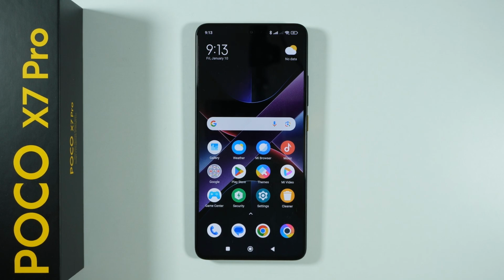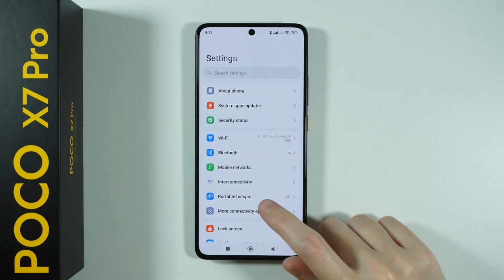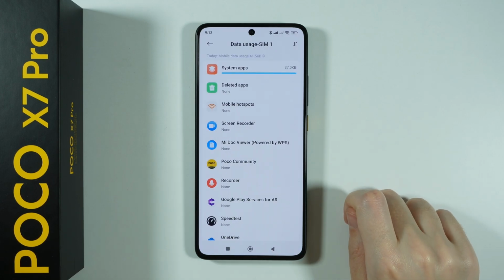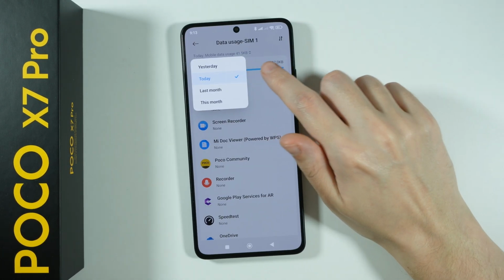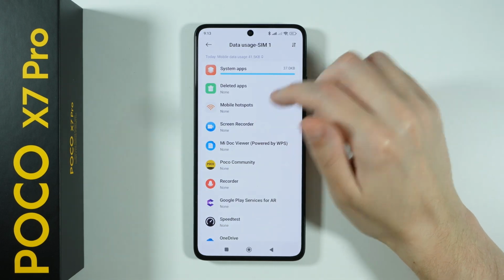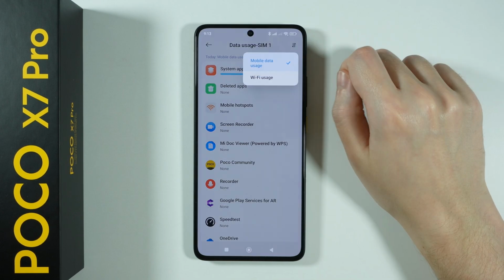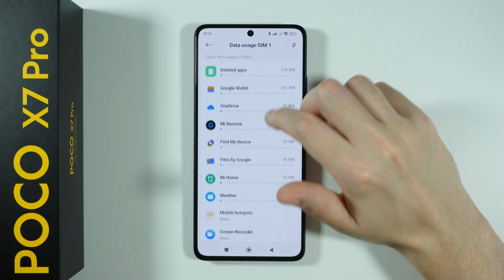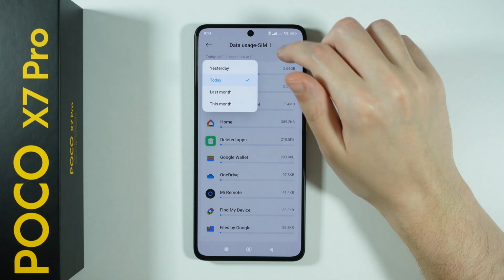POCO X7 Pro: How to Check WiFi & Mobile Usage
Learn how to check your WiFi and mobile data usage on the POCO X7 Pro with this easy-to-follow guide. This video explains where to find detailed usage statistics, helping you monitor data consumption and manage your limits effectively. Perfect for staying on top of your connectivity and avoiding unexpected charges—watch now to take full control of your POCO X7 Pro!